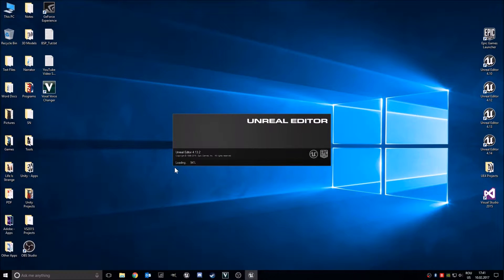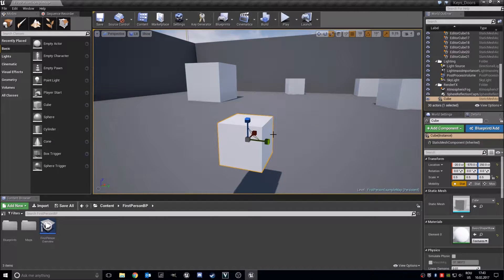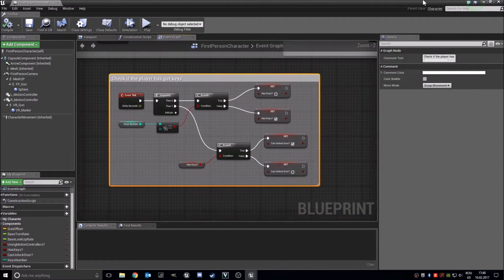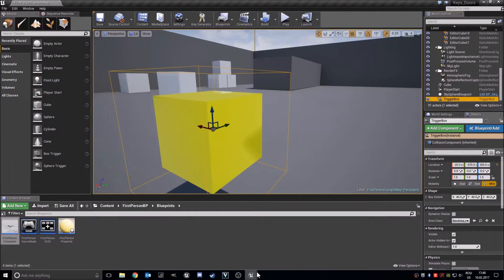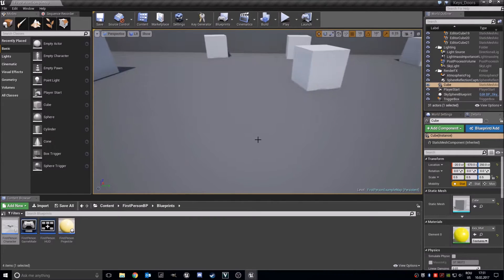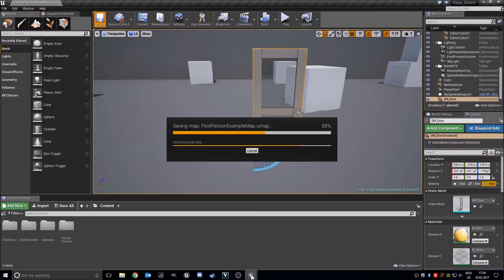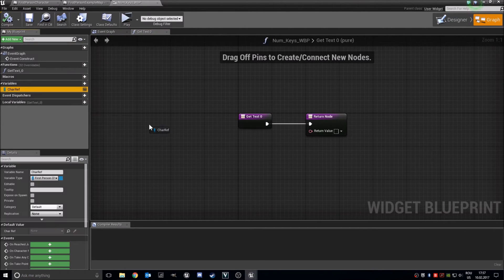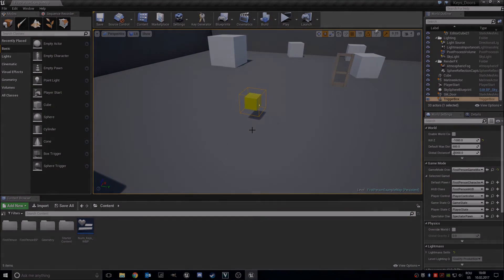Unreal Engine 4 - Open DOORS with KEYS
Sorry for the voice, I used Voxal Voice Changer.

Sorry for the length of the tutorial, I just like to explain everything, so you can understand better what I do and learn better.